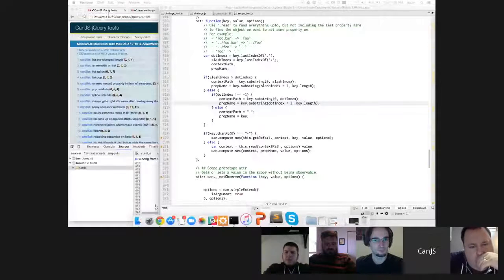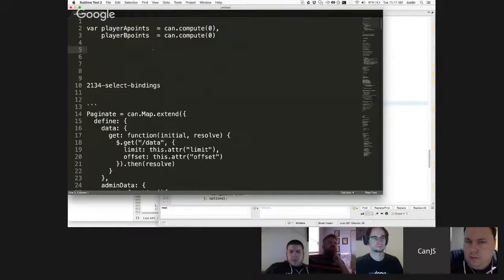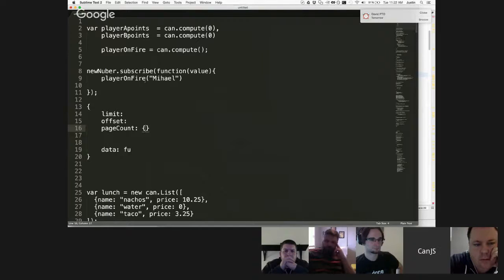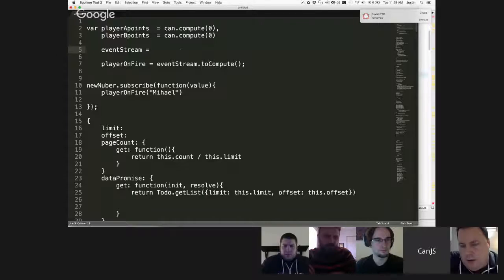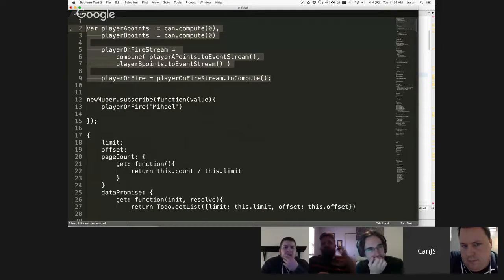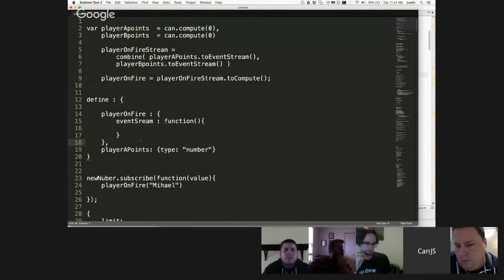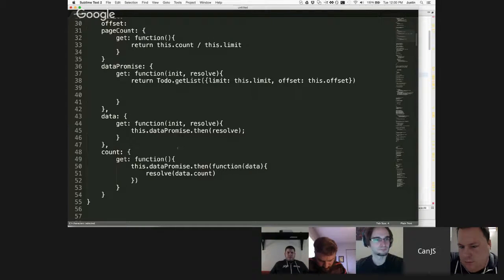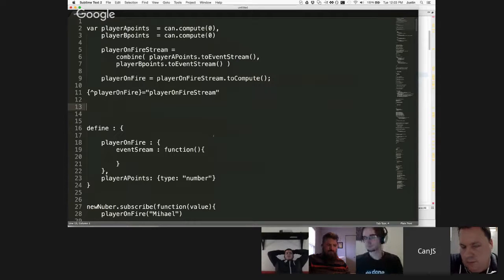FRP Discussion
Lets talk about the FRP and CanJS. Where it's useful, where it is not.